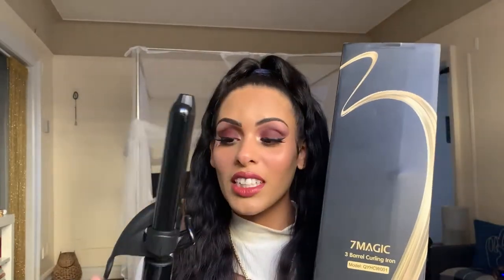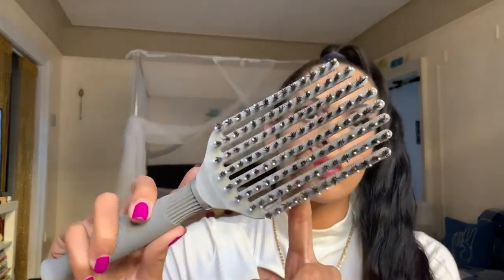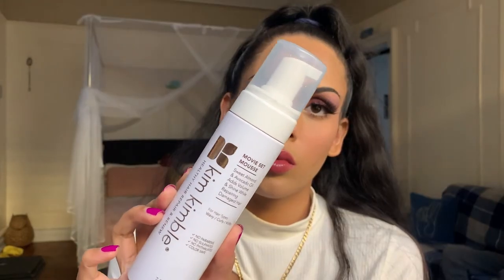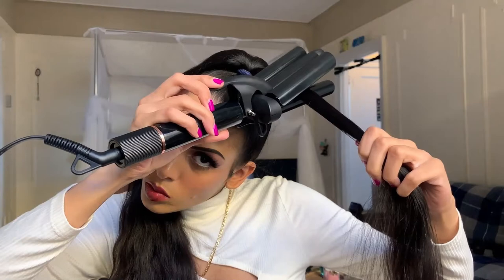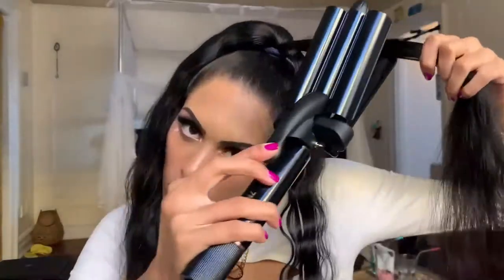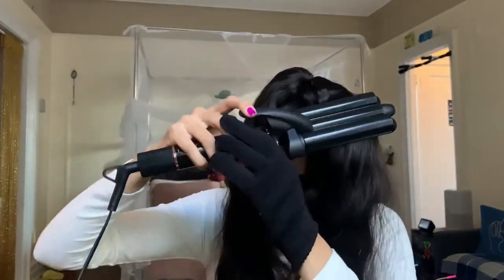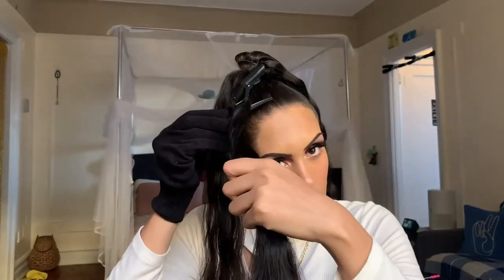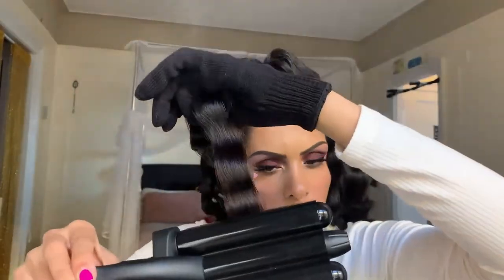Beat the Heat Slicked Back Summer Hairstyle || First Impressions on the 7 Magic 3 Barrel Beach Waver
Today we're testing out beach waves using the Magic 7 3-barrel Curling Iron. We'll be talking about how to use this waver, what it does, and the features it has as well as showing a demo of how I used it to create this Slicked Back Ponytail with Voluminous Beach Waves - an easy hairstyle to keep the heat away for summer!

🌙 DEMOGRAPHICS 🌙

🌙 Hair Type: Long Hair, Texture 2B, Normal (Seasonal Changes Drier towards Winter, Oily towards Summer)
🌙 TIME STAMPS 🌙

00:00 - Intro
00:59 - Disclaimers/FTC
01:46 - What Style we're doing today!
02:49 - Starting our Style || Products Used
04:00 - 3 Barrel Curling Wand Features & Product Demo/Tutorial Time!
07:39 - Recommendations to make the Style Better & Temperature on Specific Hair Types
08:40 - My Thoughts || Final Look & Final Products
🌙 Products Mentioned:

◾️7Magic 3 Barrel Curling Iron/Beach Waver - $45.99

Other Products Used:

◾️@royallockscurlcare  Pro Curl Cream Gel
◾️Agadir Volumizing Mousse
◾️@KimKimbleTV Movie Set Mousse
◾️KareCo Tangle Buster Brush with Nylon Bristles
◾️Agadir Spray Oil Treatment
◾️Kim Kimble Blockbuster Heat Protectant
◾️Tricoci Smoothing Serum

◾️ This Video is Sponsored. Product was gifted on behalf of Magic 7.

◾️ I am not a licensed artist, esthetician, or other certified beauty professional. I am a self-taught Professional Beauty Influencer, Content Creator, & Educato,r and continue to learn every day! Remember what may work for me, may not be for you!